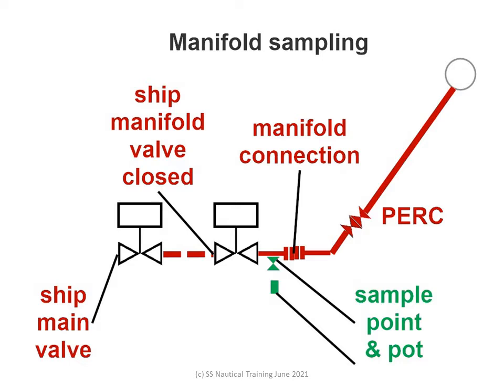Sampling oil on ships - Caribbean Jetty Operator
Marine Terminal Operations CVQ